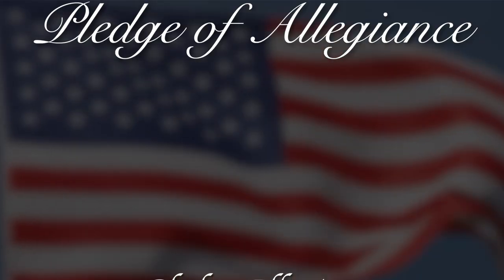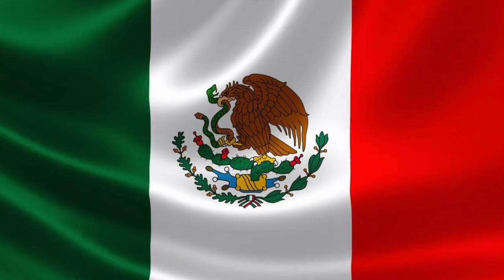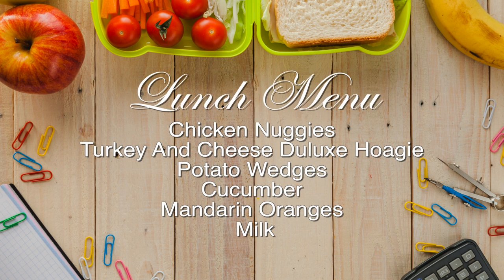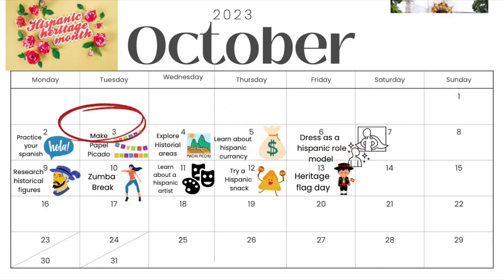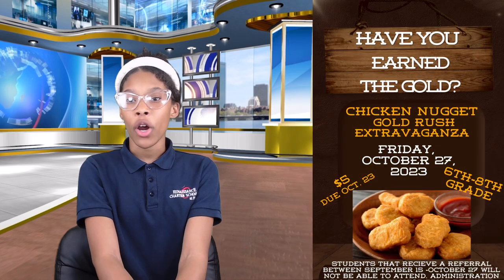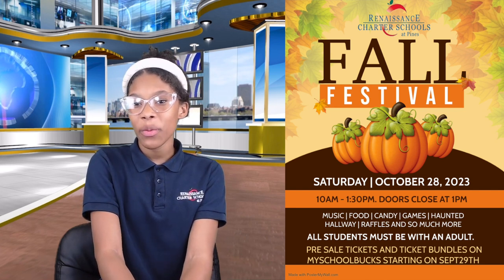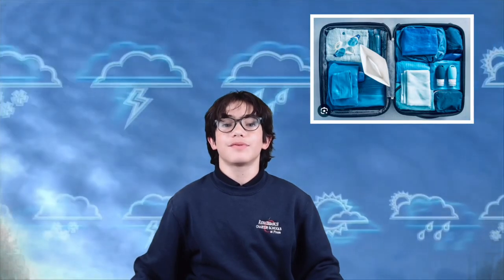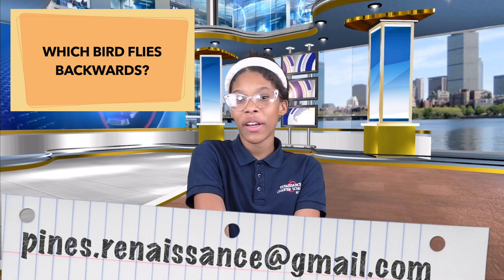Morning Announcements October 9th, 2023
Have a Marvelous Monday!

Renaissance Charter School at Pines Morning Announcements RPTV

Look Us Up on:
Facebook: Renaissance Charter School at Pines